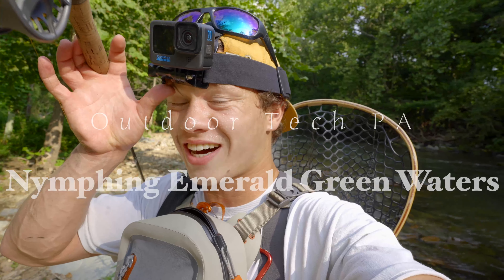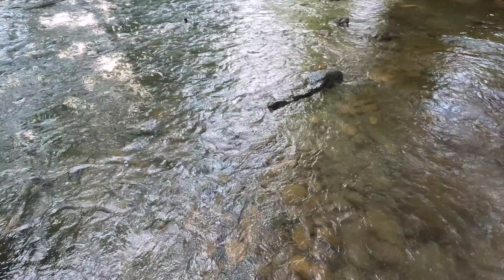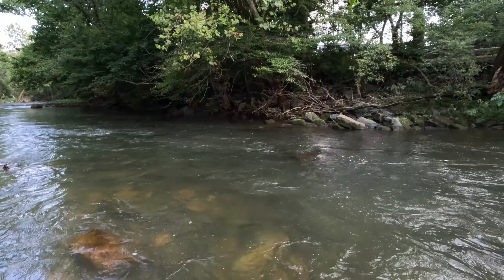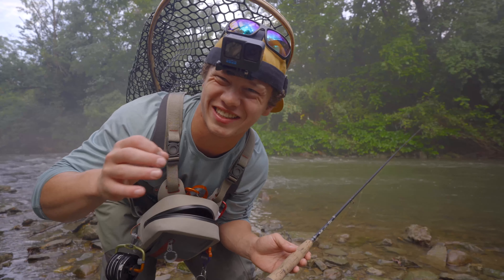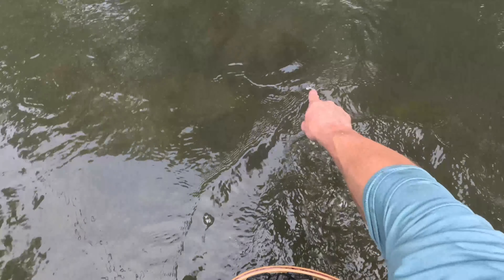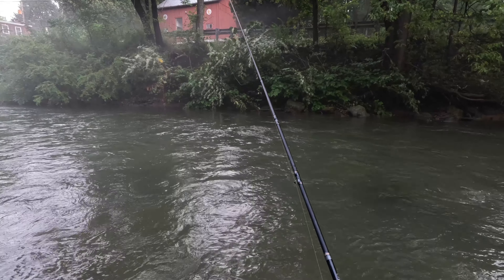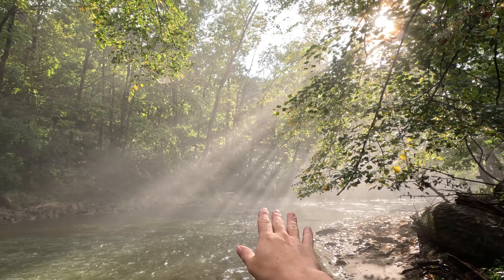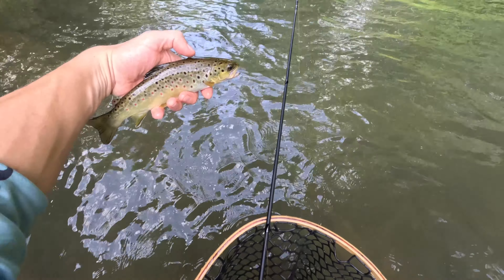Euro Nymphing a PA Stream (Double and Single Nymph Rigs)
Finding success changing between Double and Single Nymph Rigs based on Water Depths and Contours.        [Flies Used: Walts Worm + Frenchie]